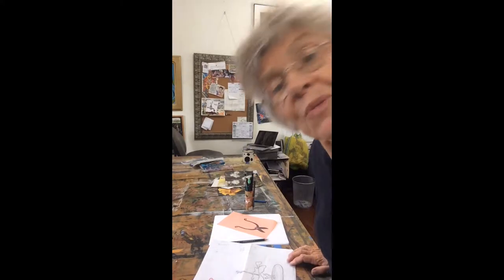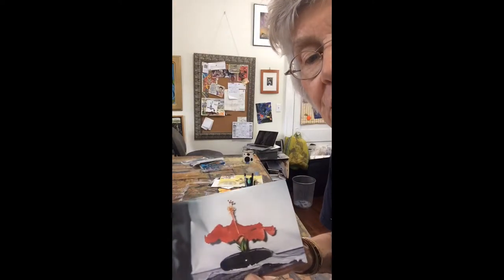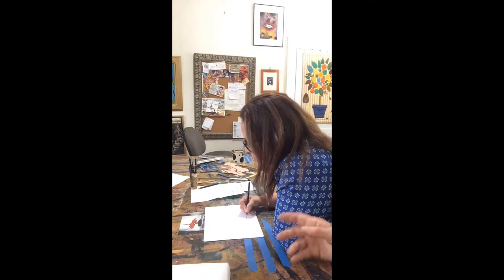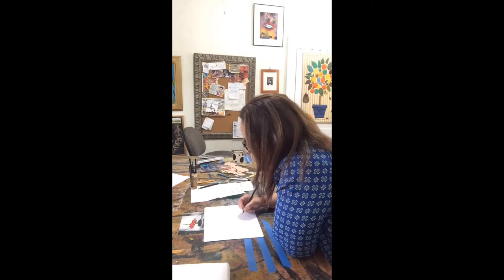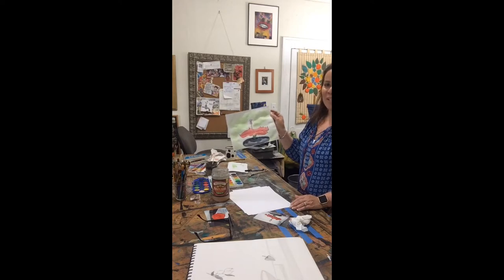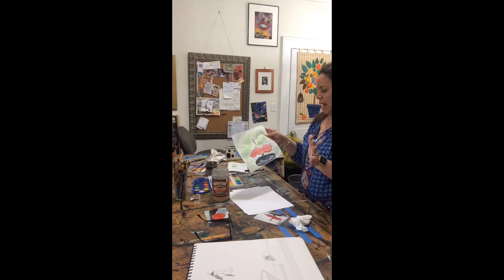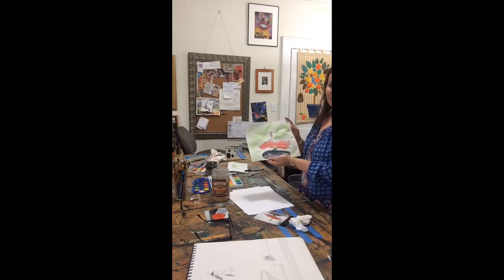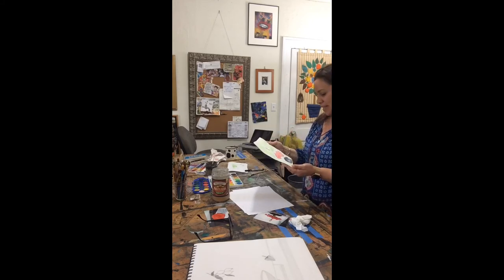Art Class. ElizabethMitchellStudio 3.30.18